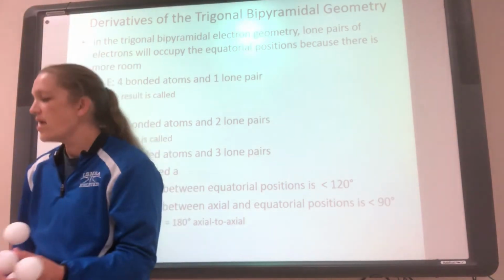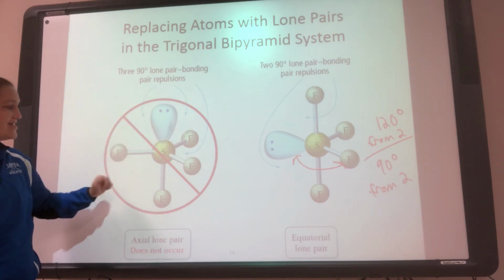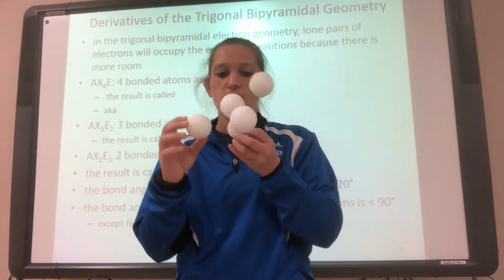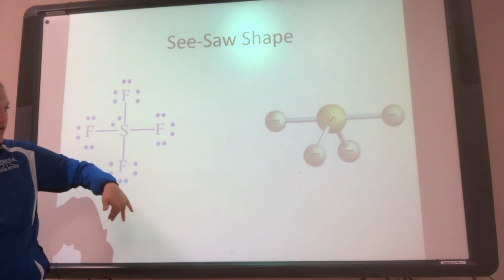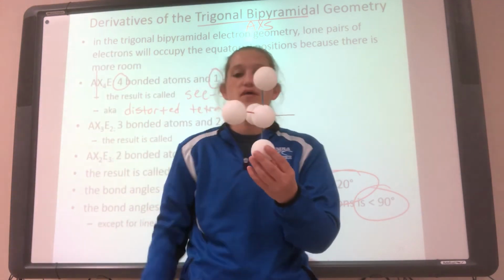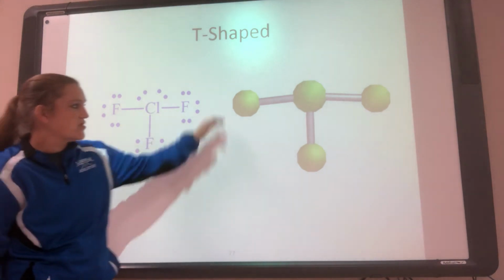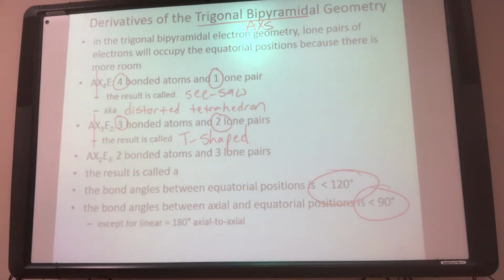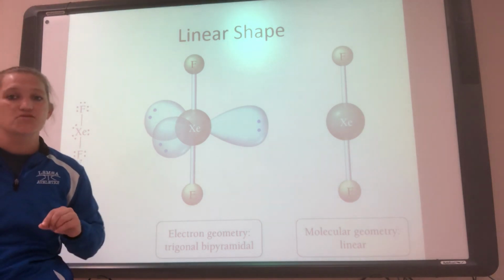Lecture 128 - Chapter 5 - Derivatives of the Trigonal Bipyramidal Geometry